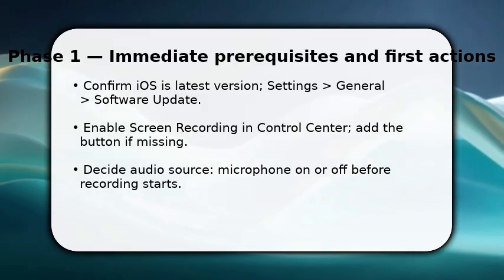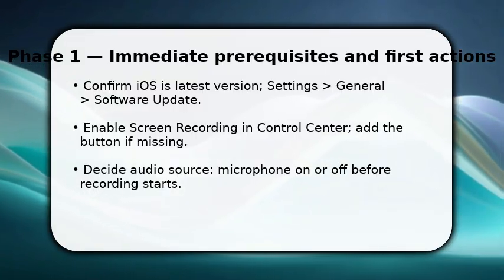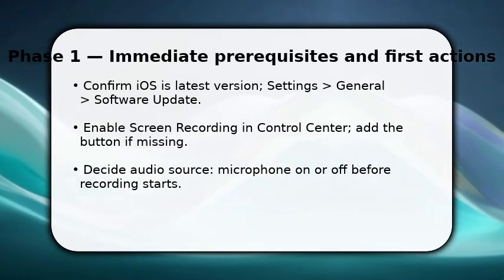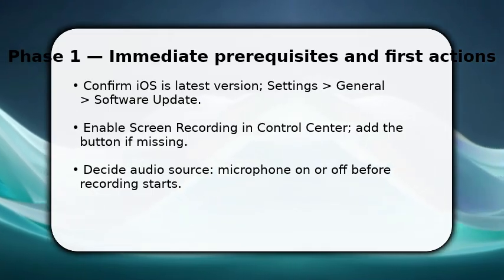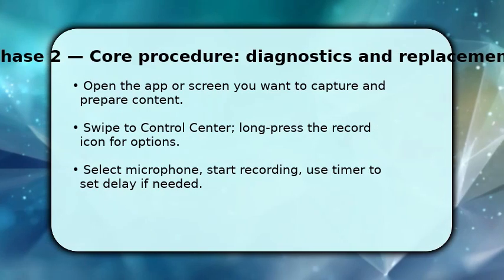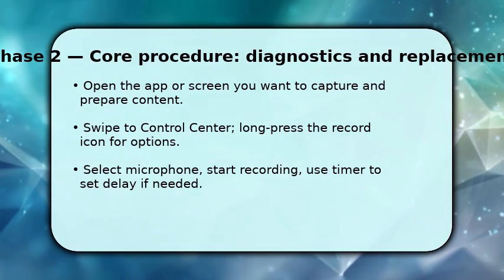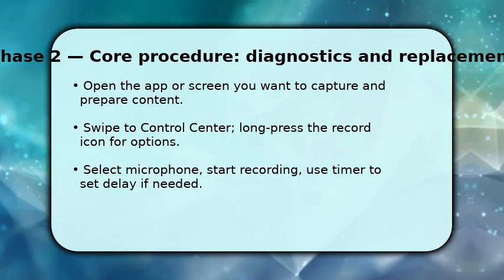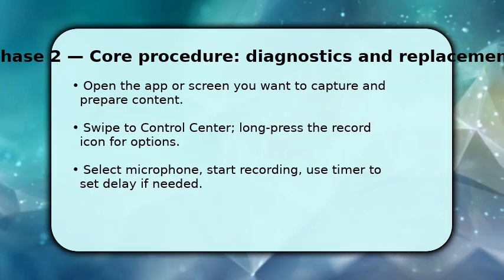How to Get Screen Recorder for Iphone 16 - Full Guide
How to Get Screen Recorder for Iphone 16 - Full Guide | 🔒 Surfshark VPN Deal — Stay private and secure. $1.99/mo + 3 Months Free ▸

Discover the essential steps to install a screen recorder on your iPhone 16. This comprehensive guide covers everything from compatible apps, privacy settings adjustments, and tips for capturing high-quality videos of your device' extranormal activity.

iPhone Screen Recorder, Install Screen Recorder iOS, Privacy Settings iPhone, Capture Videos on Phone, Screen Capture Applications